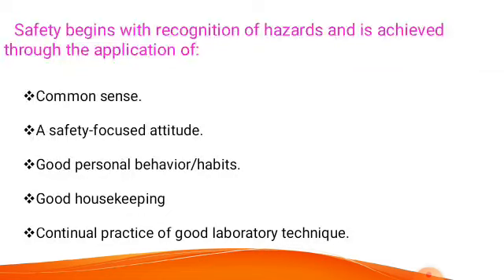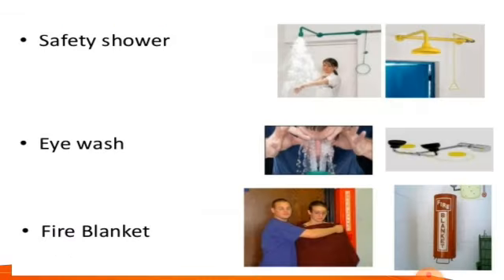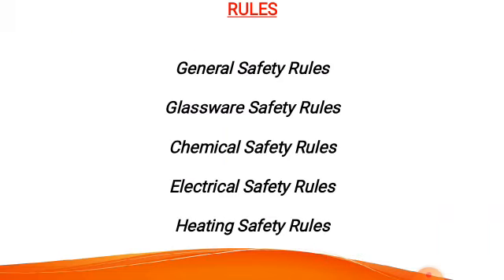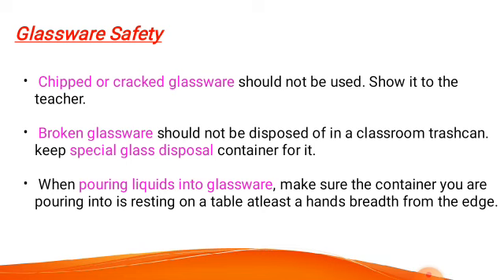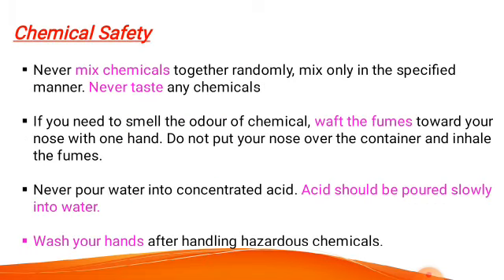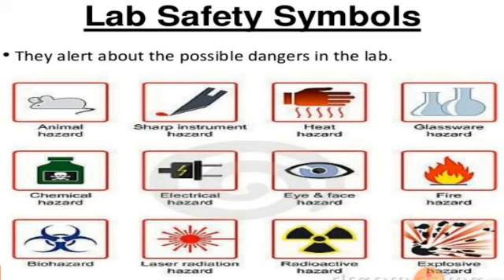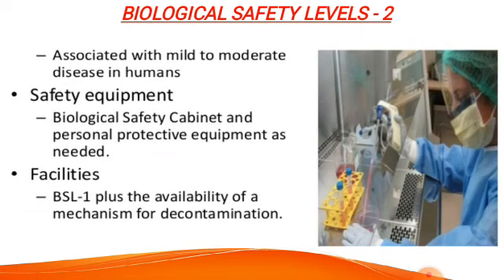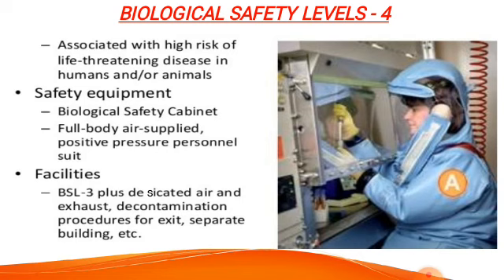III UG Biotech Medical lab technology